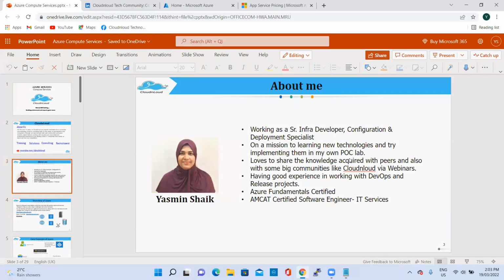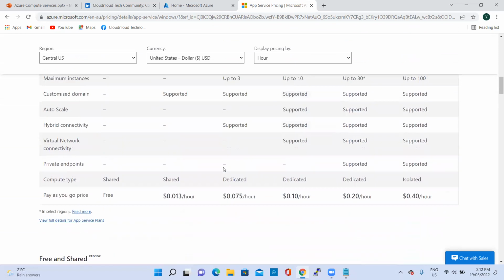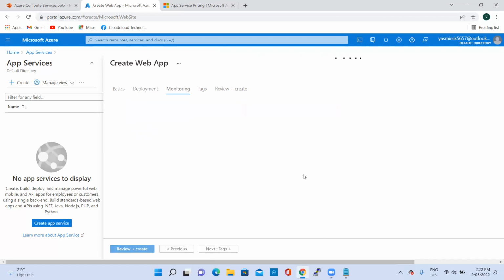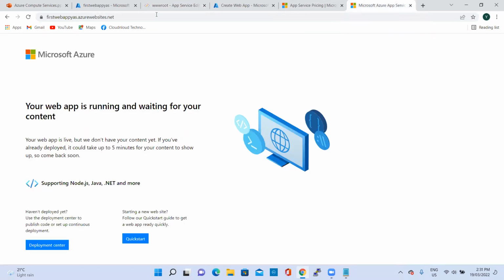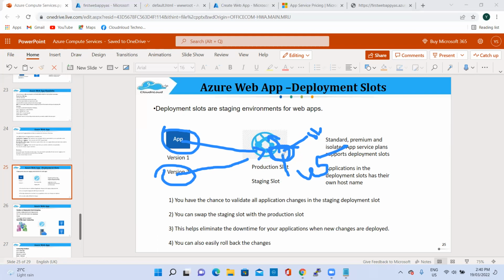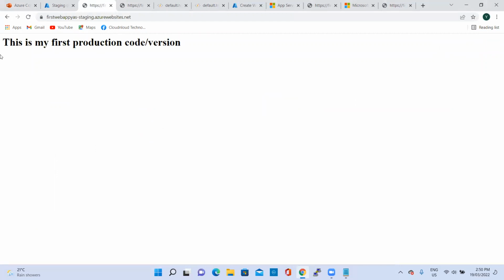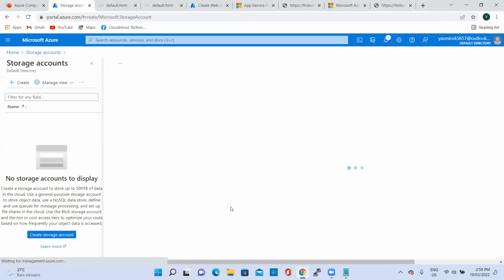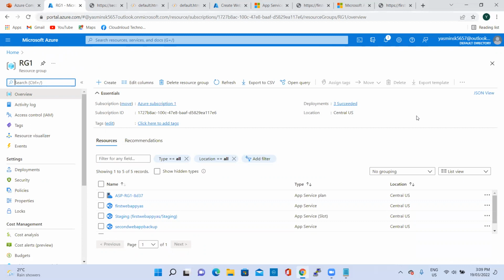Azure Postmortem Deep Dive Week 4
What is the availability set in Azure?

An availability set is a logical grouping of VMs that allows Azure to understand how your application is built to provide for redundancy and availability. We recommended that two or more VMs are created within an availability set to provide for a highly available application and to meet the 99.95% Azure SLA.

𝐕𝐢𝐣𝐚𝐲𝐚𝐛𝐚𝐥𝐚𝐧 𝐁𝐚𝐥𝐚𝐤𝐫𝐢𝐬𝐡𝐧𝐚𝐧